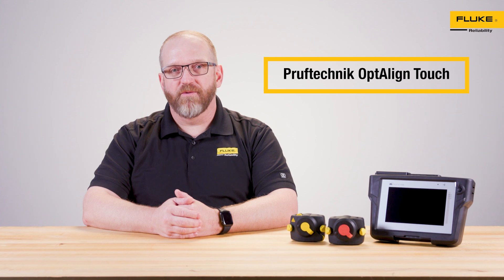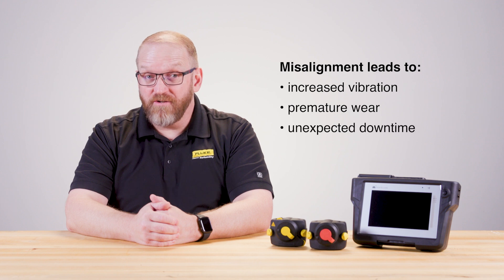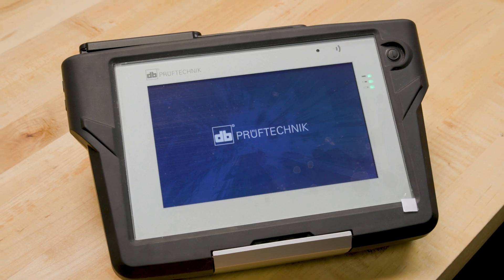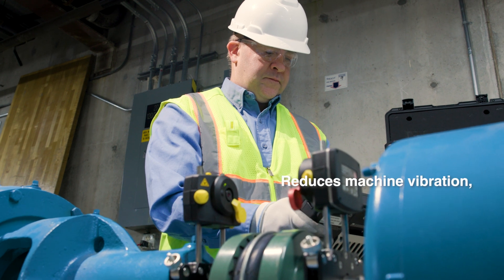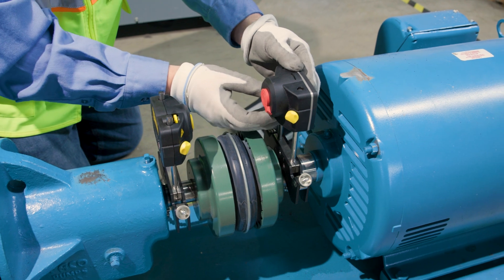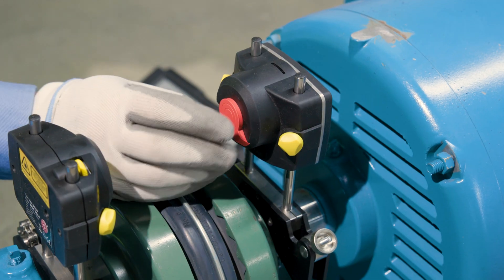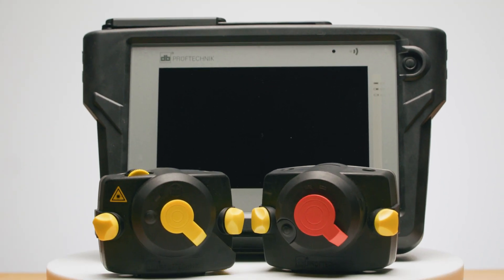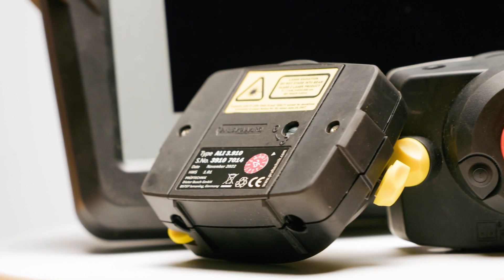Pruftechnik OPTALIGN Touch | Advanced Laser Shaft Alignment That Extends Equipment Life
Misalignment of rotating machinery shafts can cause excessive vibration, premature wear, unexpected downtime, and reduced efficiency. The Pruftechnik OPTALIGN Touch, from Fluke Reliability, is the benchmark solution for tackling these alignment challenges.

Equipped with sensALIGN® 5 laser and sensor heads, OPTALIGN Touch provides:
- Single-laser technology for high precision and easy setup
- Quick, accurate alignments on standard rotating machinery
- Reduced vibration and wear, extending machine life
- Cloud connectivity for simplified data analysis and reporting
- A rugged, user-friendly design for tough industrial environments

With OPTALIGN Touch, maintenance teams can move from reactive to proactive practices, reducing energy costs, avoiding costly repairs, and ensuring operational excellence.